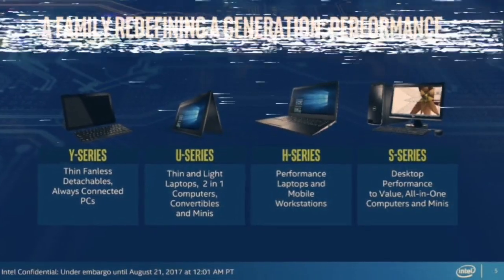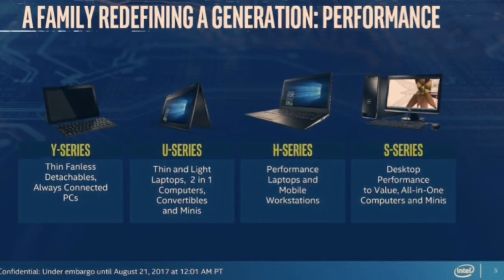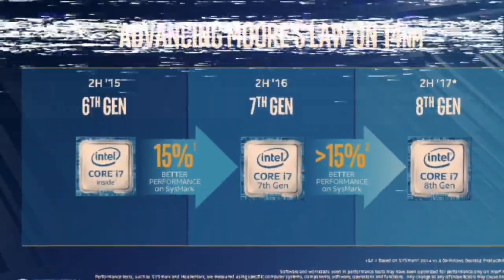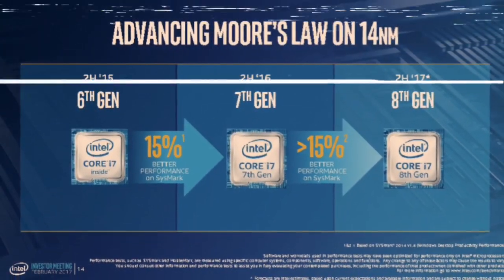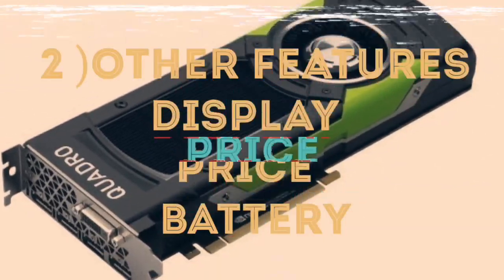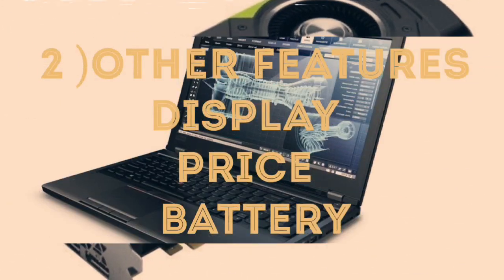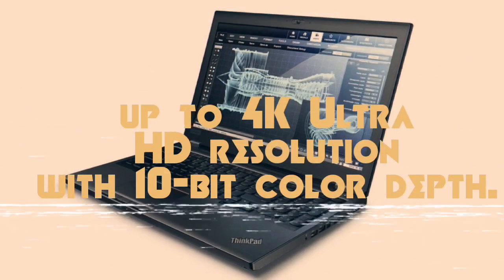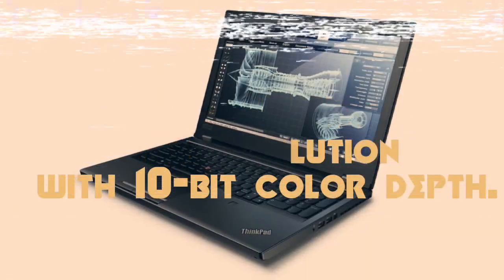Lenovo Thinkpad p52 - the powerful upto 128gb ram with 8th genration intel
lenovo thinkpad p52 laptop review upto 128gb ram with 8th genration intel
Lenovo ThinkPad P52, now with up to 128GB of RAM

Do you need a laptop with a 6-core processor, NVIDIA Quadro P3200, and an incredible 128GB of RAM? Lenovo's upcoming ThinkPad P52 mobile workstation has you covered.

Lenovo's newest liquid cooling technology, Neptune

Video: Lenovo's newest liquid cooling technology, Neptune

Lenovo's impending ThinkPad P52update feels like a celebration of excess

 you thought the existing Thinkpad P52 was a beast, wait until you get a look at what Lenovo will cram into the updated model:

6-core Intel Core or Xeon processorNvidia Quadro P3200 graphics128GB of DDR4 RAMUp to 6TB of PCIe SSD storage15.6-inch display with a 4K resolution2 x Thunderbolt 3 ports (along with three USB-A ports, HDMI 2.0, SC card reader, and Ethernet)VR-ready

How much will all this awesomeness cost? Lenovo hasn't yet unveiled the price, but I'm guessing that if you need to ask the price, this isn't the laptop for you

Bear in mind that this is the sky's the limit spec, and a tamer spec system priced around the $1,000 mark will be offered for us mere mortals.
While you or I might not need -- I said need, not want -- this sort of hardware at our disposal, there are niche markets for high-powered mobile workstations with crazy amounts of RAM. Lenovo is targeting the Thinkpad P52 at VR/AR developers and those dabbling with heavy-duty AI projects and the like.